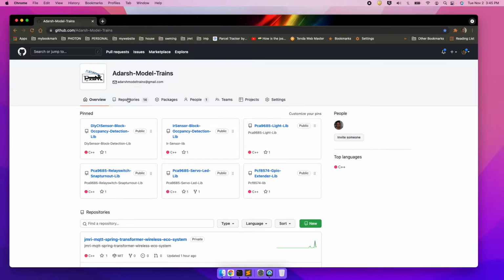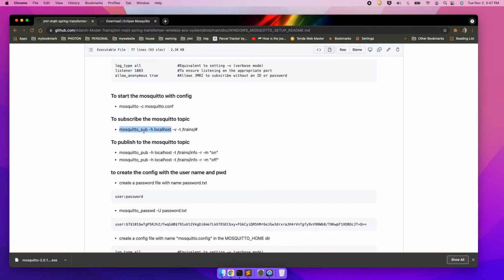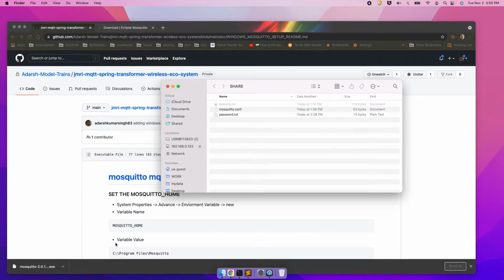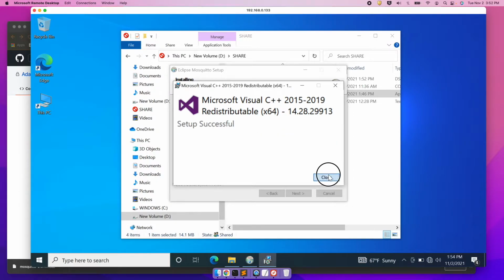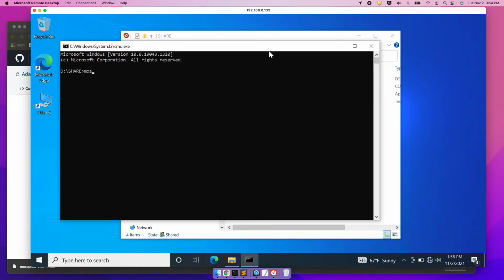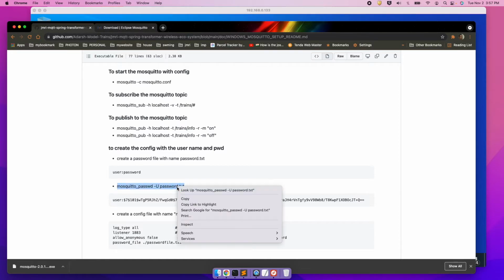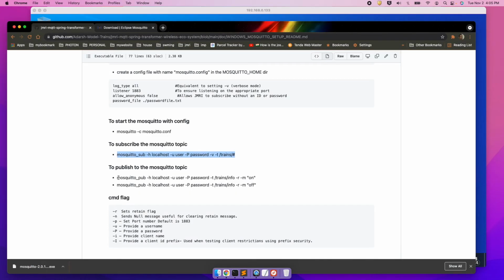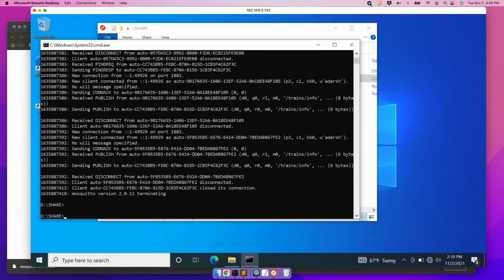MOSQUITTO MQTT MESSAGE BORKER SETUP ON WINDOWS STEP BY STEP Model Trains